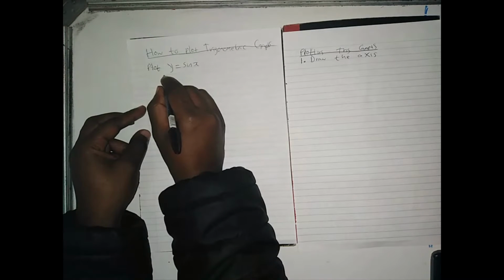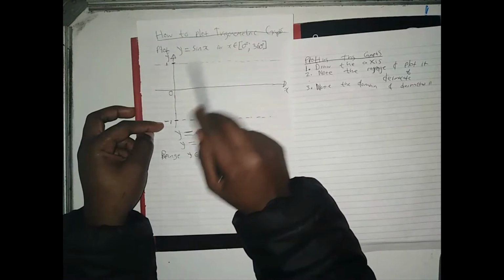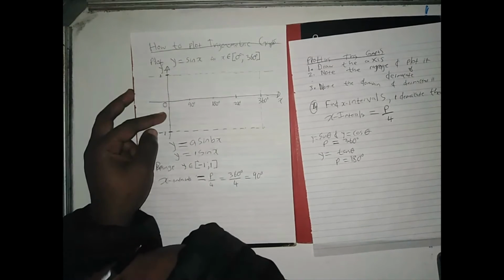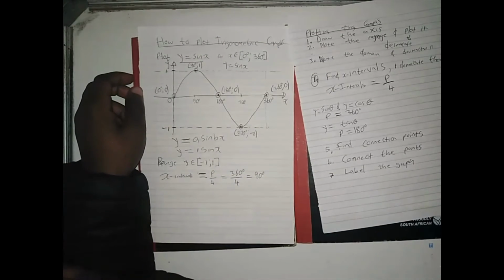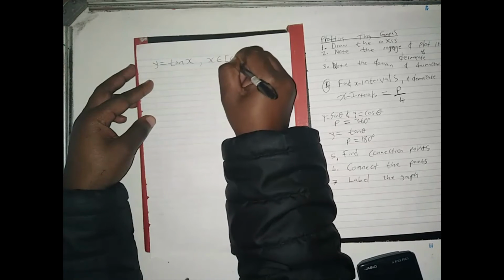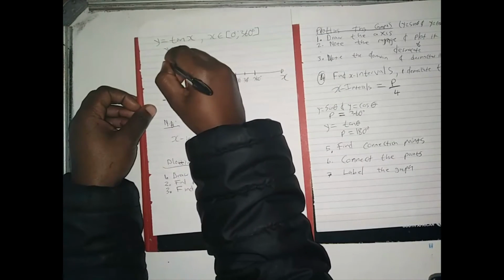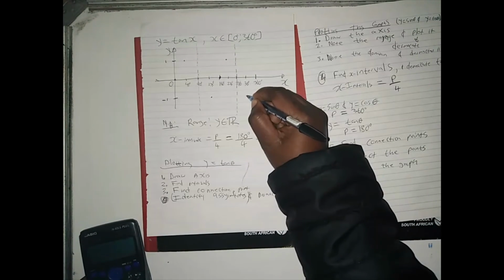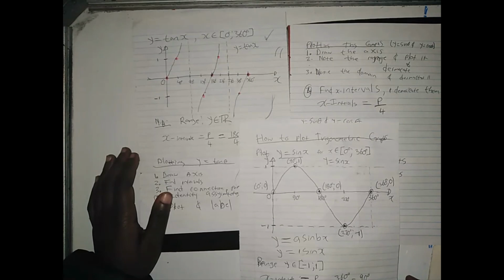Introduction to Trigonometric Graph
How to plot trigonometric graph? What steps do we take when plotting trigonometric graph? How to plot a sine graph? How to plot a cosine graph? How to plot a tan graph? How to draw trigonometric graph? What is an amplitude? What is a domain? What is a range?